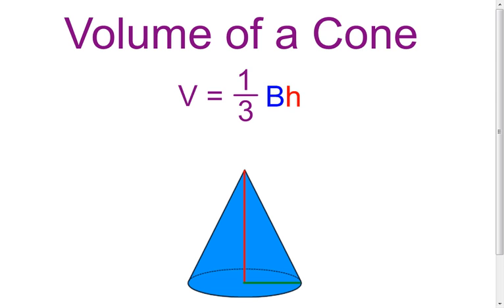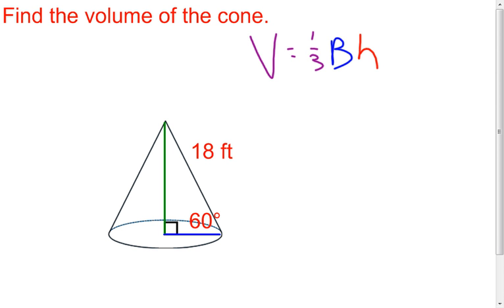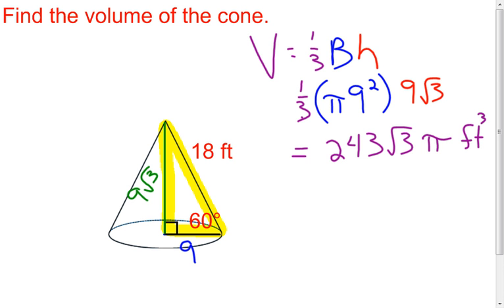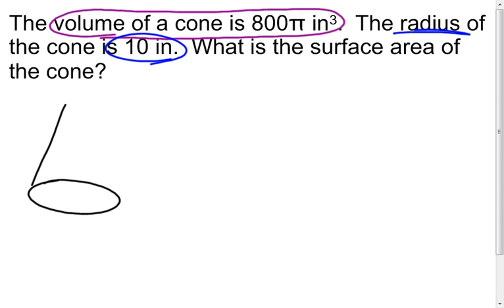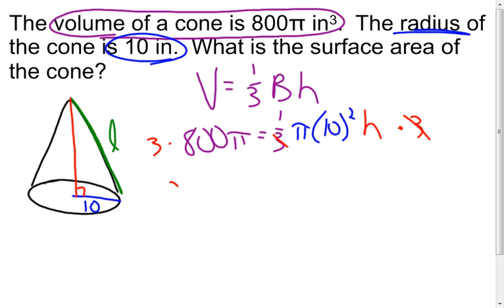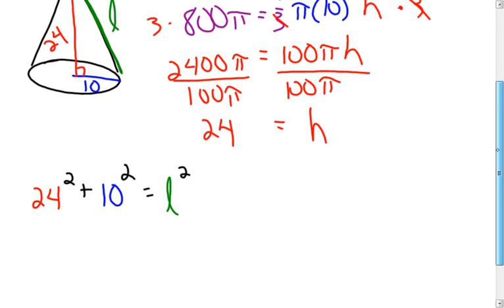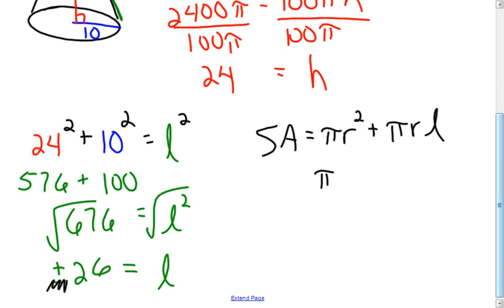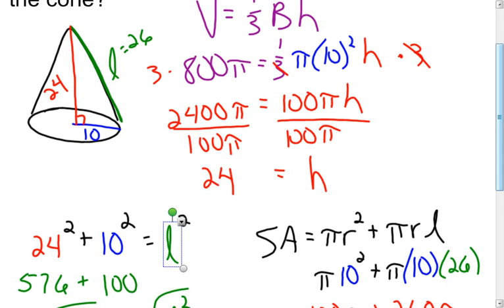13-2 Volumes of Cones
This lesson shows the volume of a cone formula. It also goes through two examples using the volume of a cone formula.